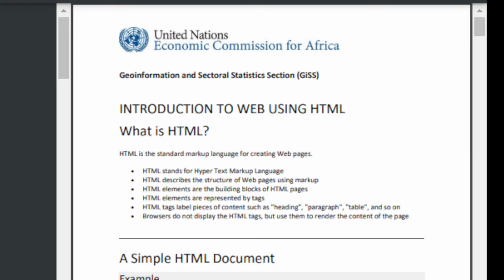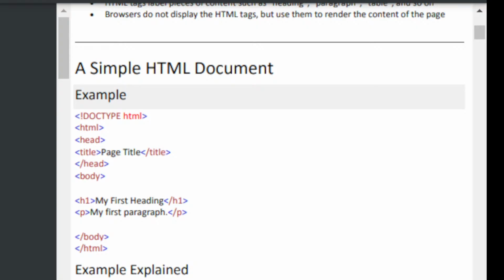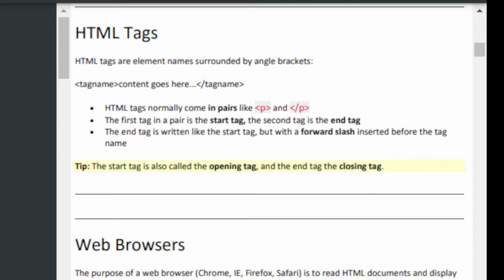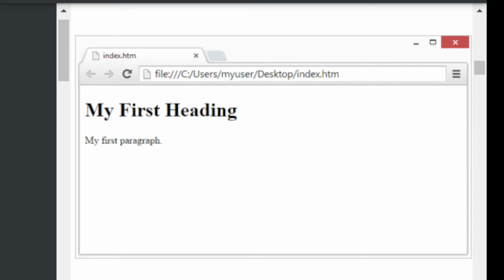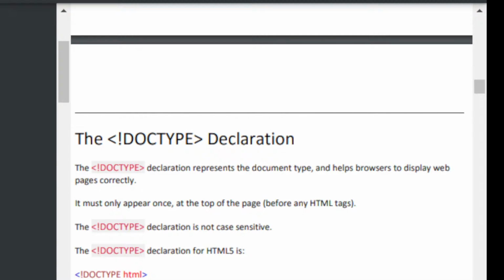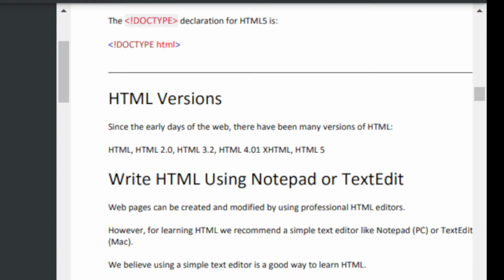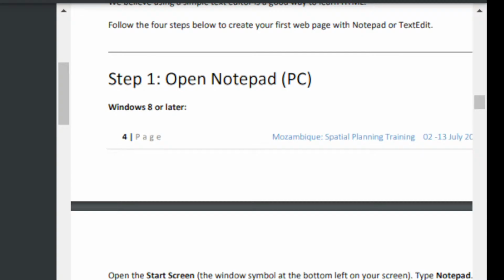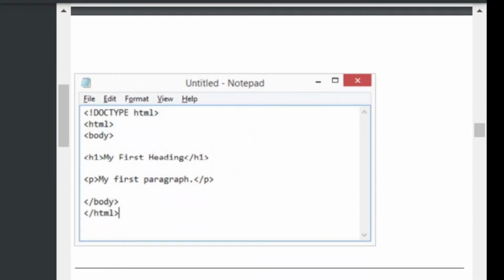INTRODUCTION TO HTML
HTML, or HyperText Markup Language, is the foundational language used to create and structure content on the web. It serves as the backbone of every website, defining elements such as headings, paragraphs, links, images, and more.